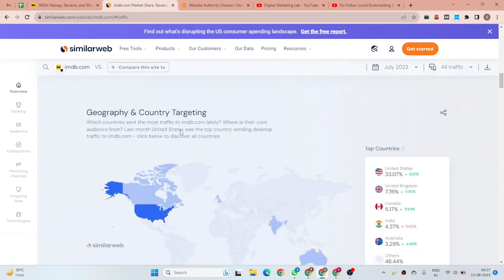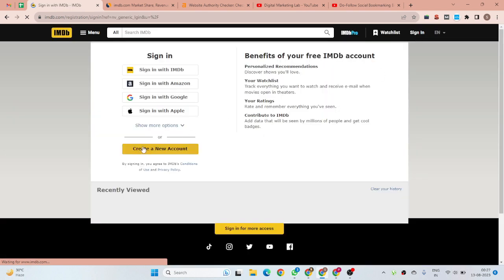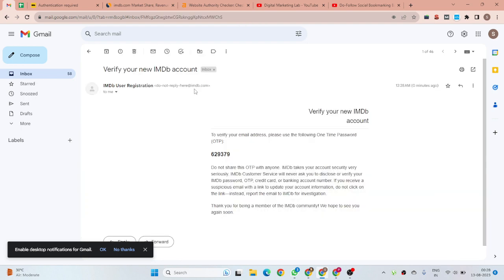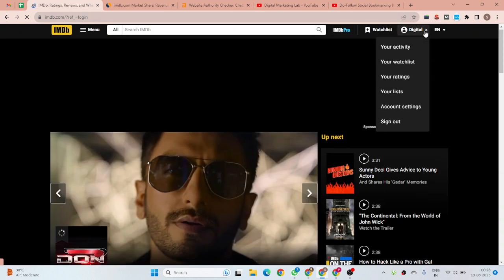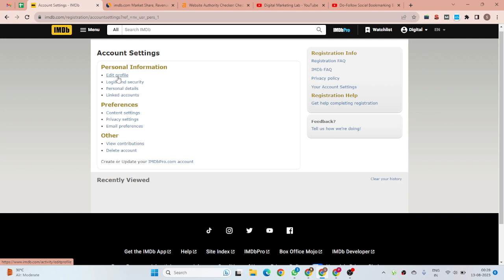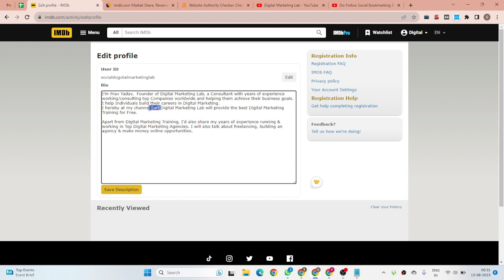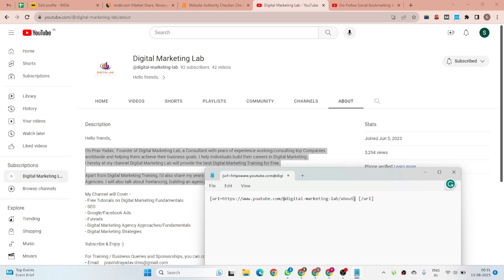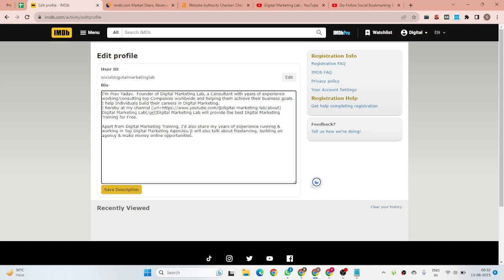535M Traffic & Do-Follow Profile Backlink and Drive Heavy Traffic on Your Website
In this video, I will provide you a list of Instant Approval Do-follow Backlinks from where you can create High-Quality do-follow backlinks for your website.

How to CREATE DO-FOLLOW BACKLINKS in Hindi 2023 | Backlink Kaise Banaye Looking for do follow backlinks list 2023, SEO backlinks strategy, free SEO backlinks checklist, instant do-follow backlink approval